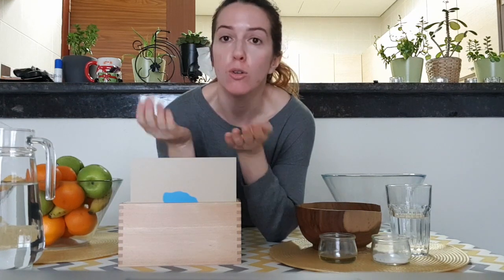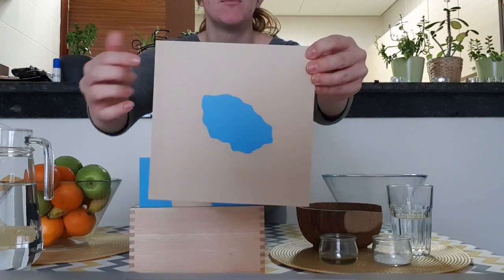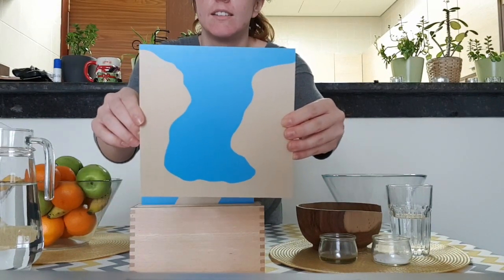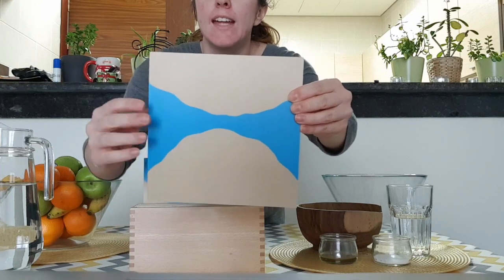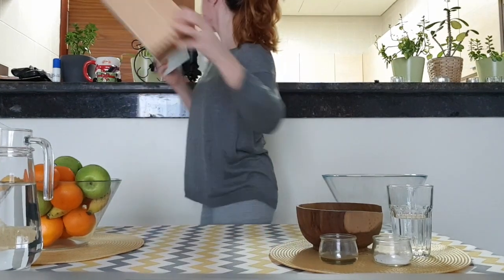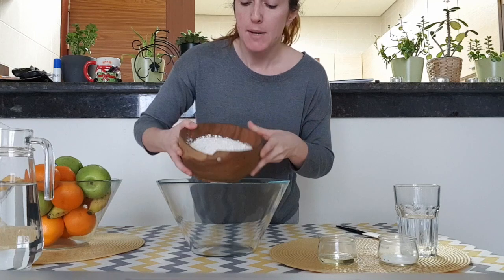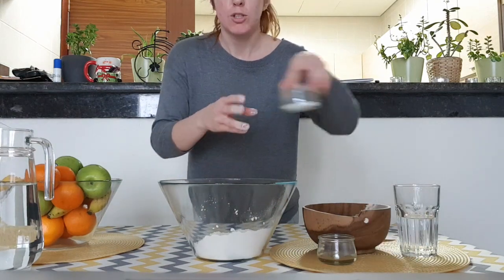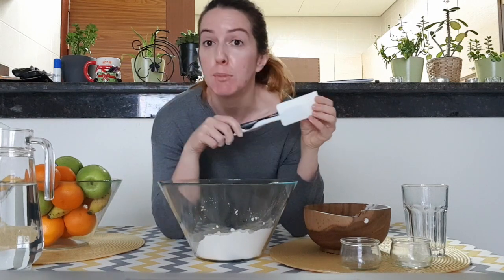Making your own Land and Water Forms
You can make your own Montessori Land and Water Forms from sourdough. Watch additional Land and Water Forms videos on our channel to find out various activities that support learning these Geographical concepts.